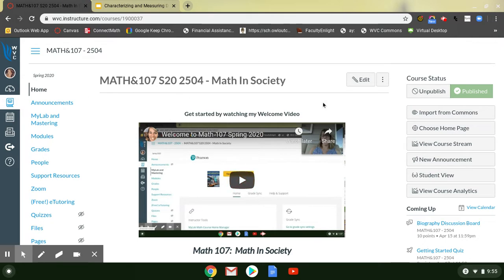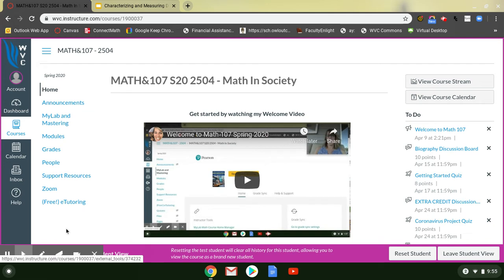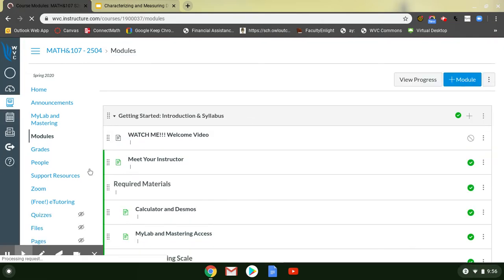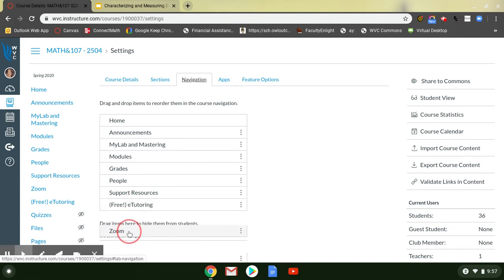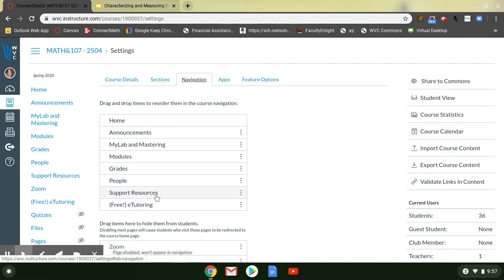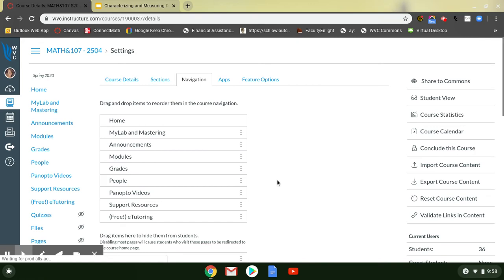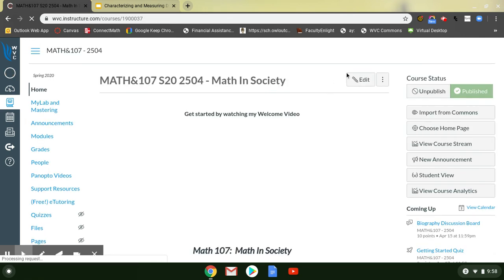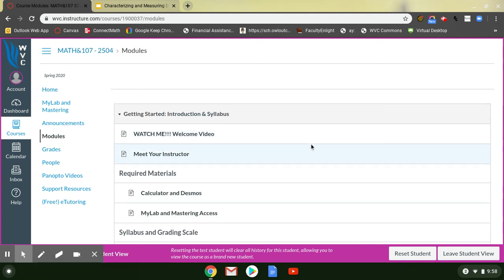Canvas Student View and Navigation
Canvas tips on cleaning up your navigation tabs and accessing Student View